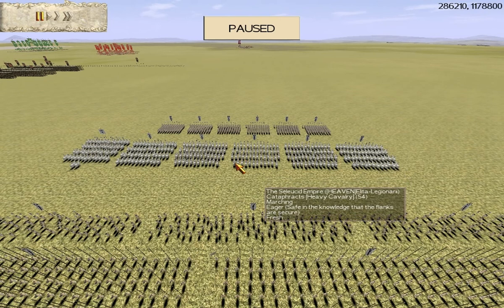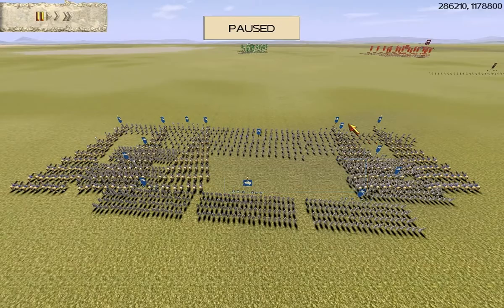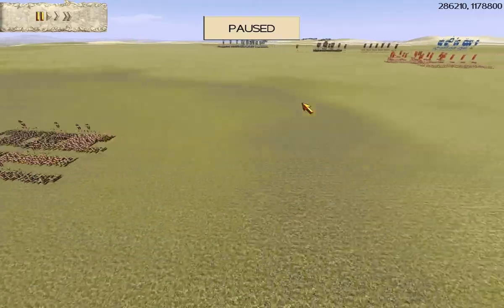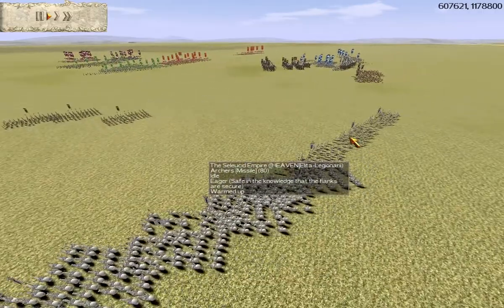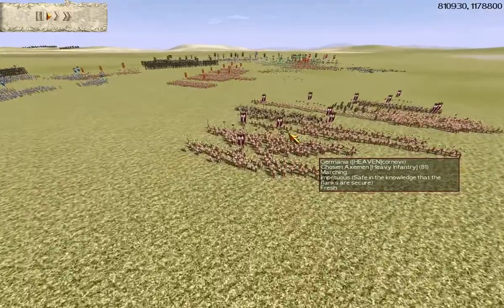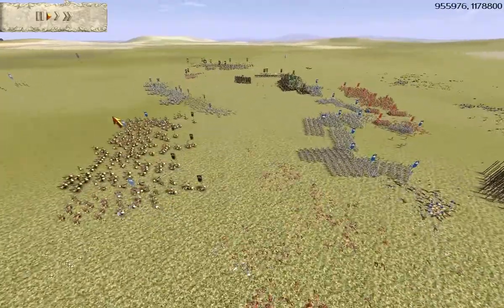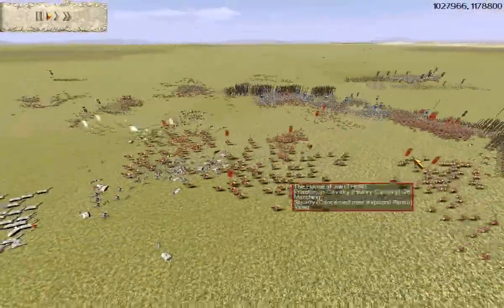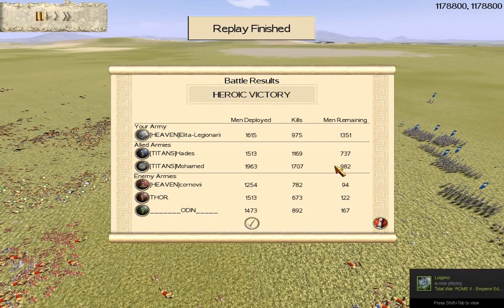Rome Total War #273 31k Seleucids Pikes and Germans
Hello guys here is a really great 3vs3 31k game for Rome Total War this battle has some really fantastic action with varied factions being used lots of good flanking action and combined arms attacks.

Team 1
Elita Legionarii
[TITANS]Mohamed-Macedon
[TITANS]Hades-Scipii Romans

Team 2
_ _ _ _ _ _ _ODIN_ _ _ _ _ -Brutii Romans
THOR-Julii Romans
[HEAVEN]Cornovii